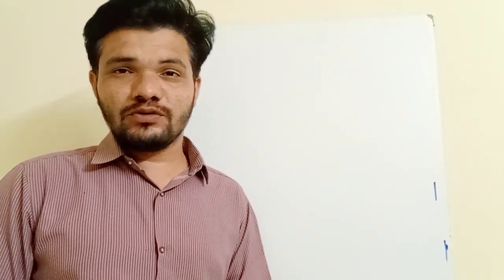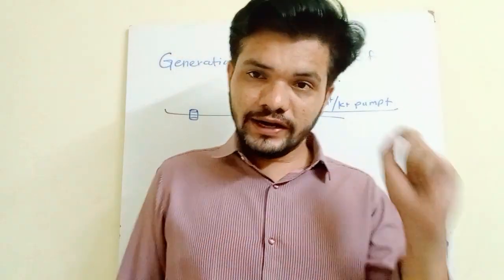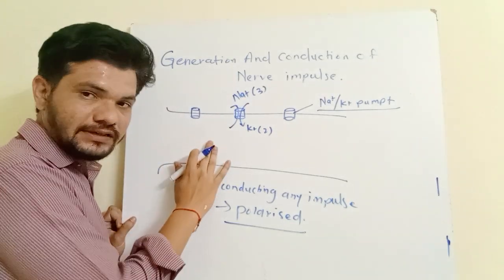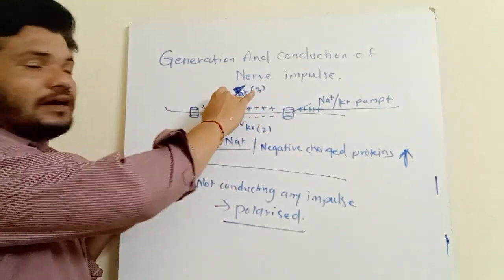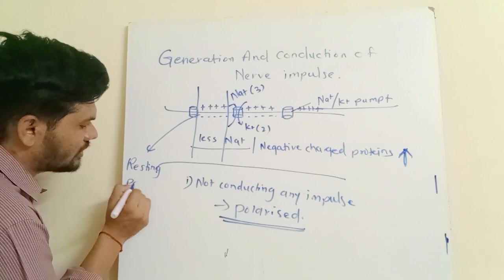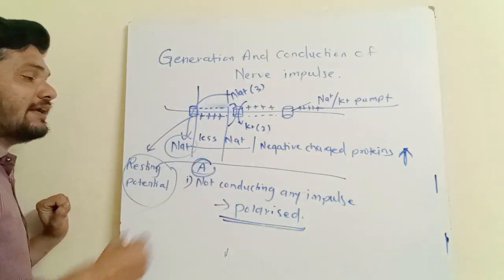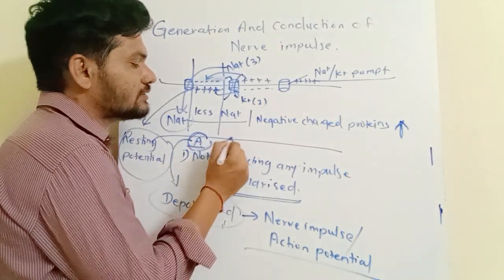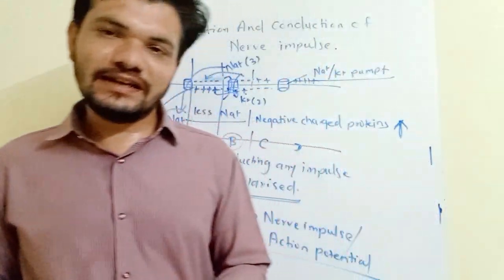Generation And Conduction of Nerve Impulse